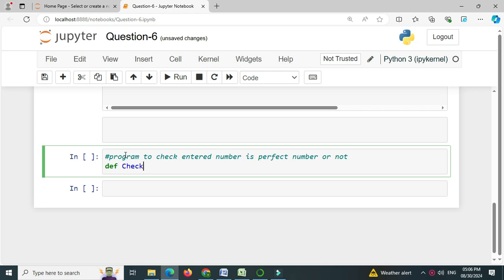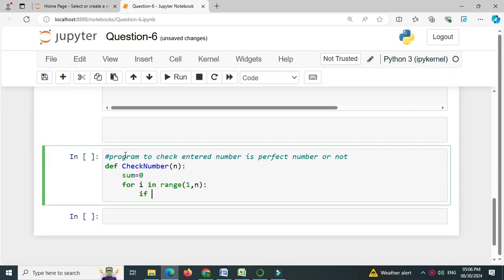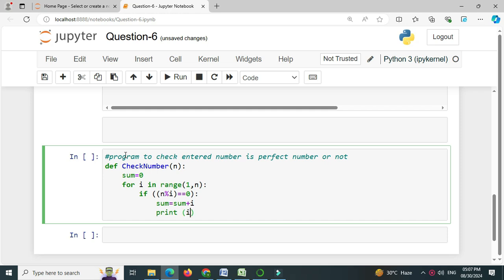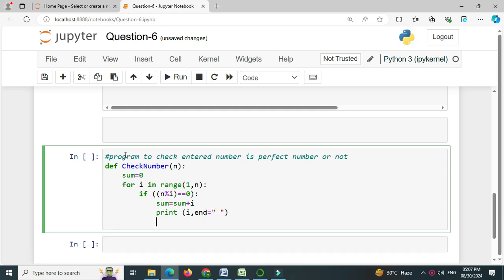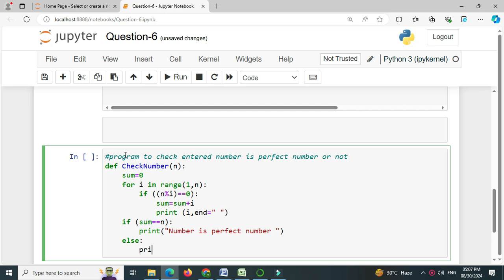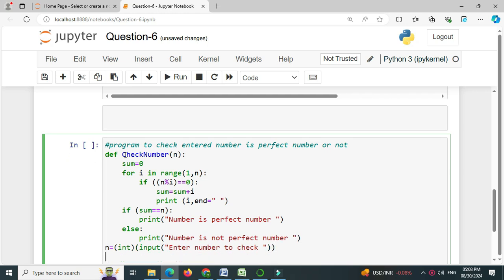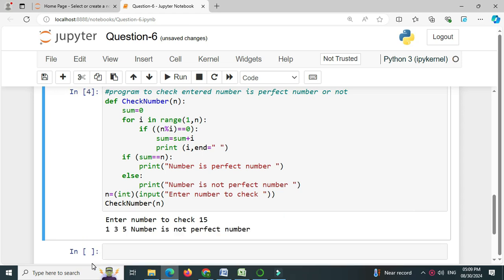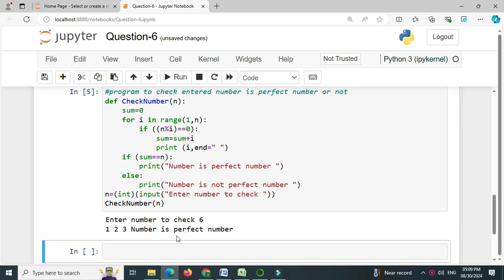Python Program to find Entered Number is Perfect Number or not